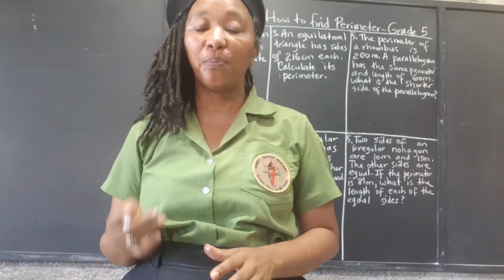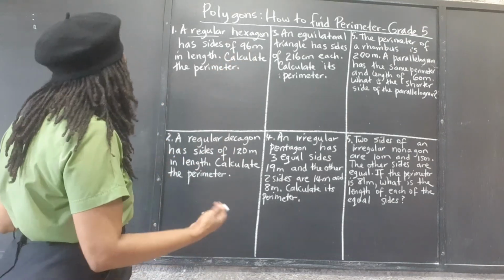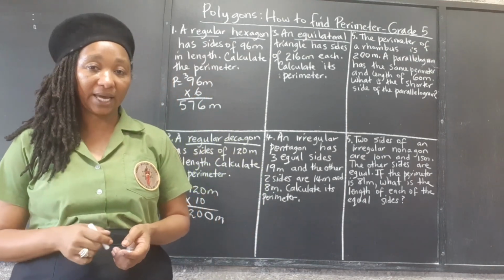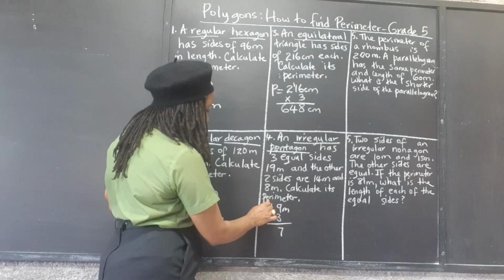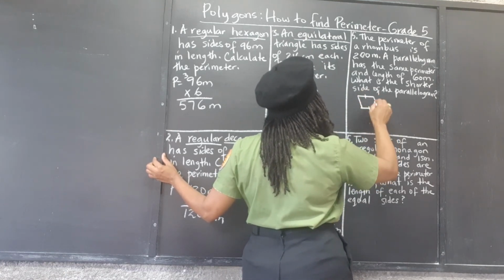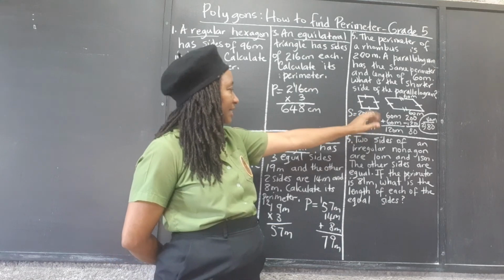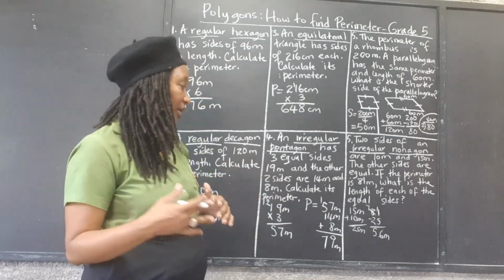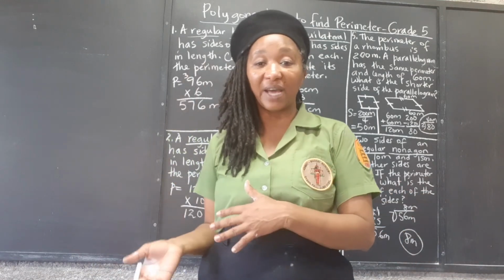PEP Maths : Polygons. How to Find Perimeter. Grade 5 Mathematics. Primary Exit Profile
This video provides a clear and detailed explanation of the PEP Maths topic of Polygons, focusing on how to find the perimeter of polygons, with the aim of helping Jamaican students sitting the Primary Exit Profile PEP Exams to master the topic and achieve full proficiency in the Ability Test, Performance Task and Curriculum Based Test. This Math tutorial explains how to find the perimeter of polygons.

You are welcome to interact with Kamau on social media at:

Facebook: Kamau A N Mahakoe; also Kamau Mahakoe

Kamau's Facebook Pages:

Kamau Mahakoe
Get "The Student's Master Plan" here:

Get the "I Understand Graphs" workbook series here:

Get "The Garveyite Workbook" series here:

Find Kamau's books on Amazon.com here:

· Spotty Dopey

· Landed Gentry

· And others